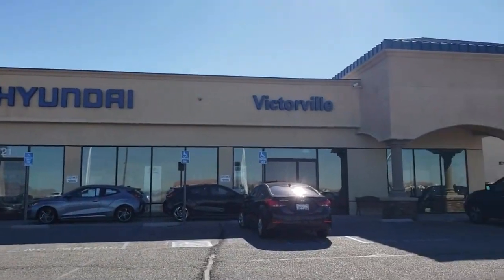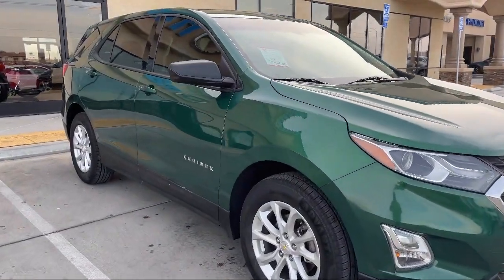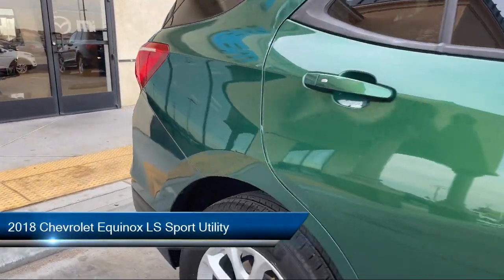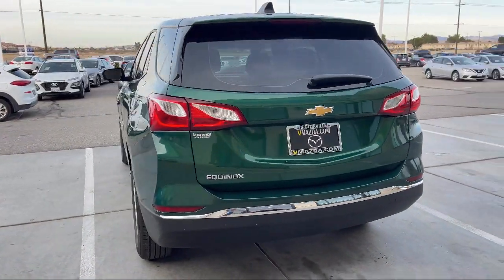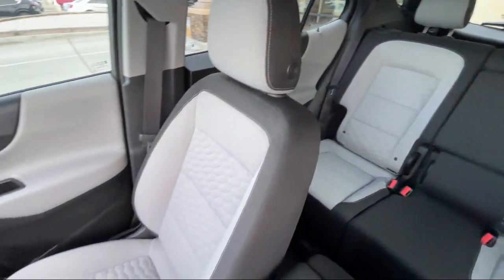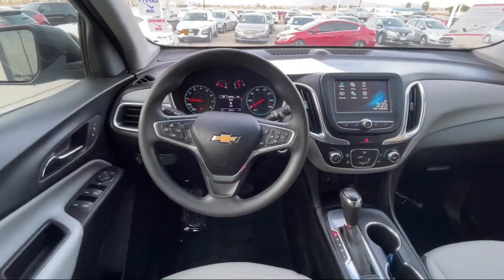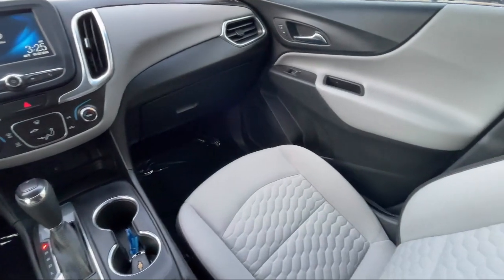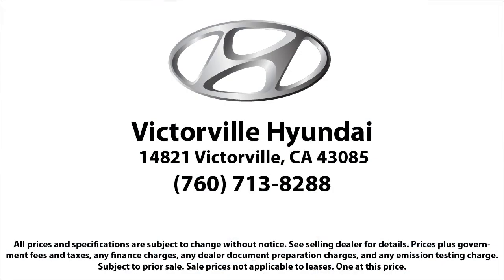2018 Chevrolet Equinox LS Sport Utility Victorville Apple Valley Hesperia Adelanto Barstow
2018 Chevrolet Equinox LS Sport Utility Stock Number: 2210012 Vin:2GNAXHEV2J6323159.

Victorville Hyundai
14821 Palmdale Rd A